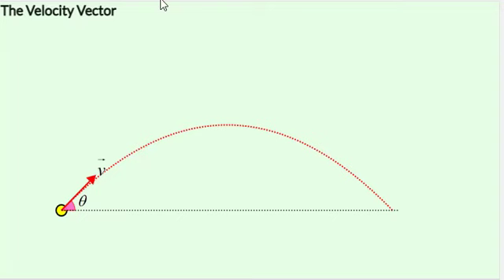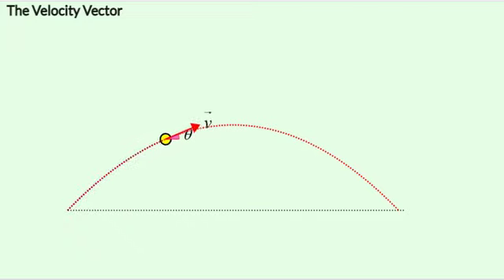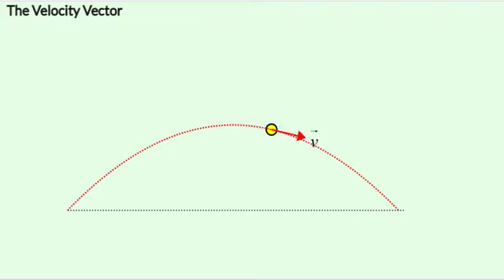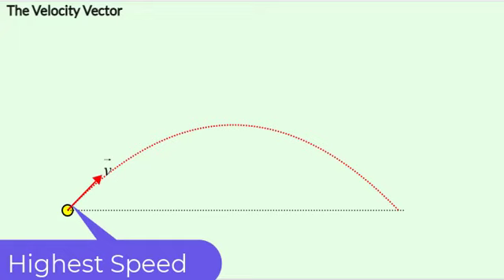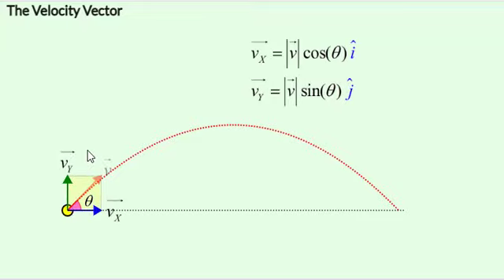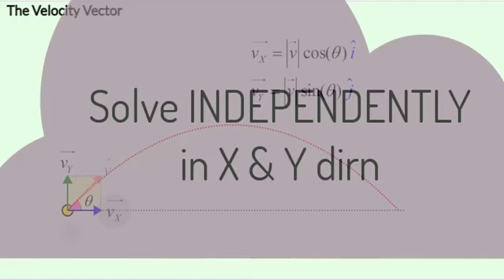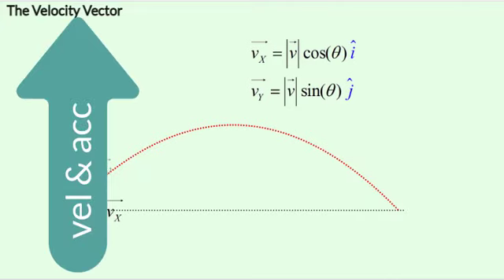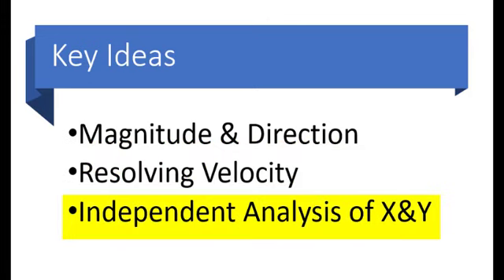Projectile Motion (JEE NEET Animation) | #2 | Velocity of Projectiles | Physics (2022)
Projectile Motion

Designed for JEE / NEET / NCERT / AP Physics